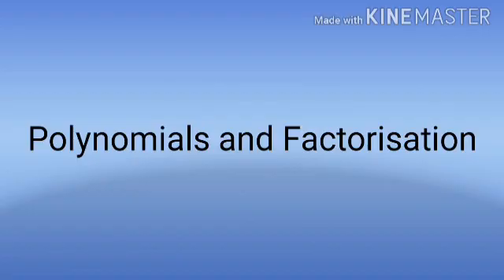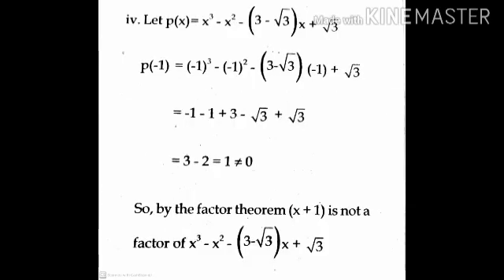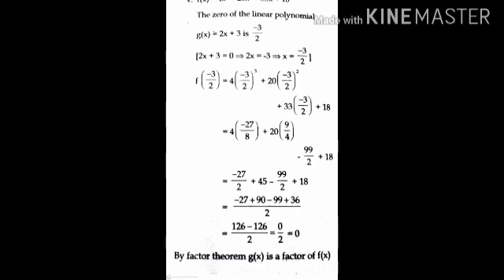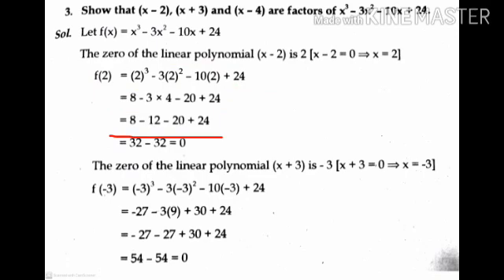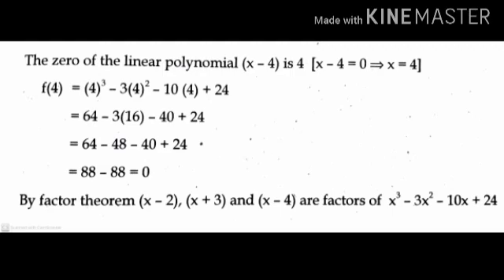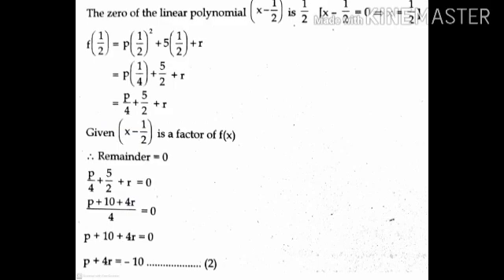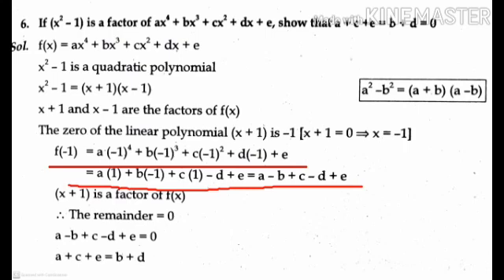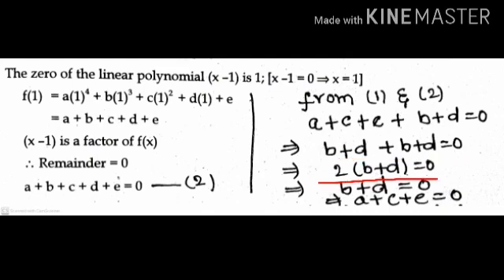Class 9 chapter 2 part 4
Video from dara suresh